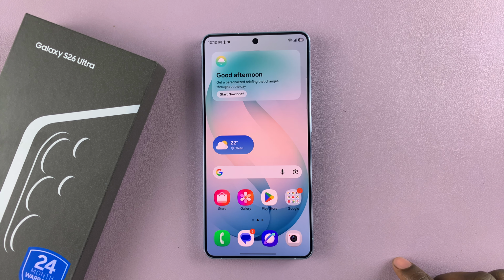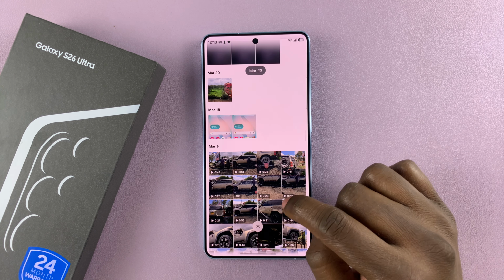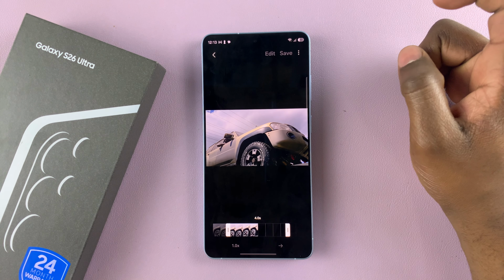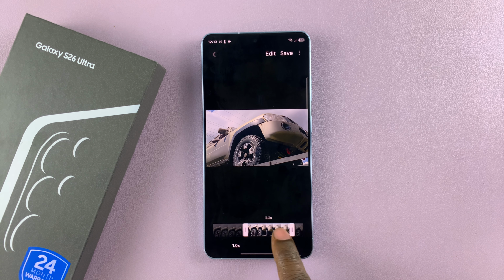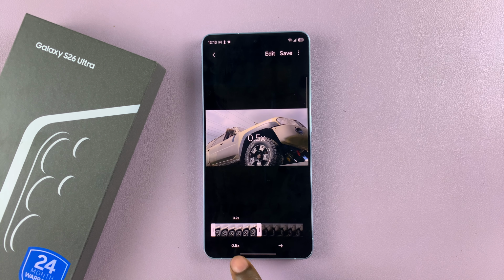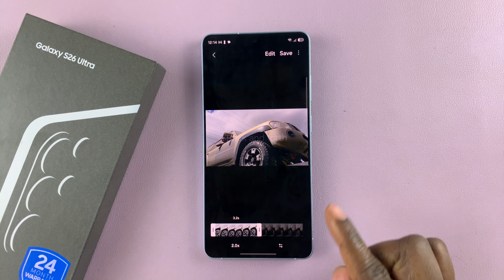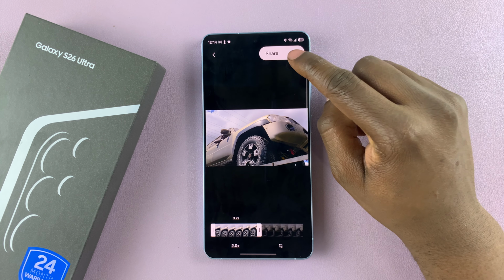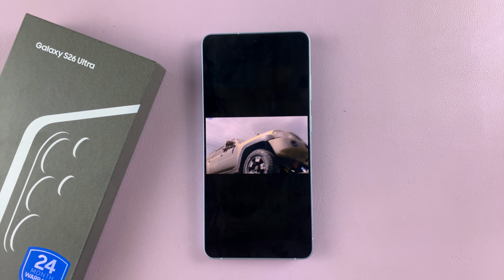How To Create GIF From Video On Samsung Galaxy S26/S26 Ultra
Learn how to create a GIF from a video on Samsung Galaxy S26, S26 Plus and S26 Ultra. Turn your favorite video clips into animated GIFs directly from your Galaxy phone using built-in Samsung features.

Share funny moments, create social media content, or save short animations.

How To Make GIF From Video On Samsung Galaxy S26/S26 Ultra:

Step 1: Open Gallery.
Step 2: Choose video you'd like to extract GIF from.
Step 3: Tap on the three dots.
Step 4: Select Create GIF.
Step 5: Adjust the timer to suit your preferences.
Step 6: Tap on Save to apply the changes.

Samsung Galaxy S26 Ultra

Cell Phone Tripod Adapter